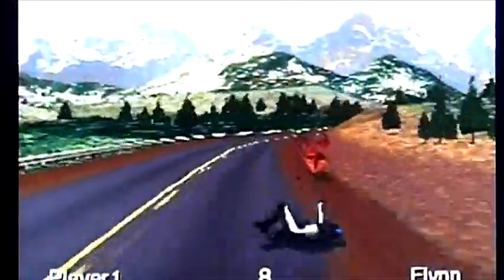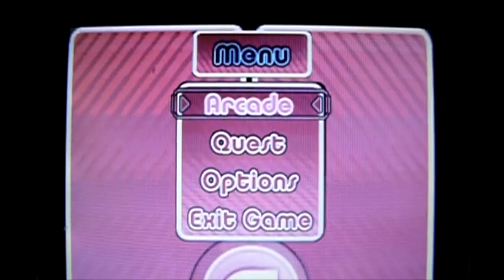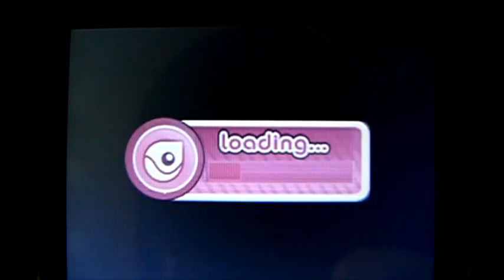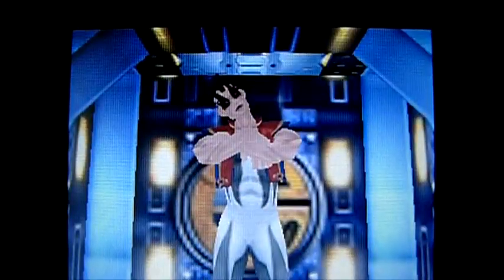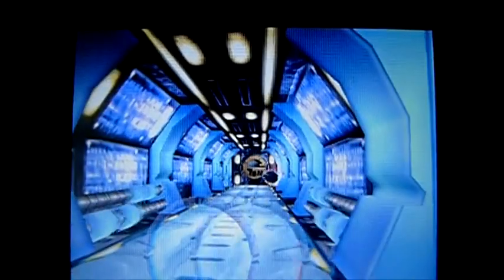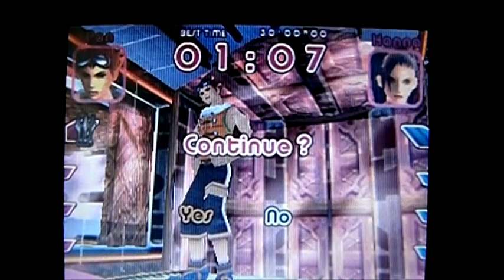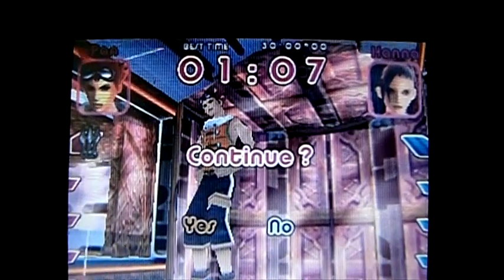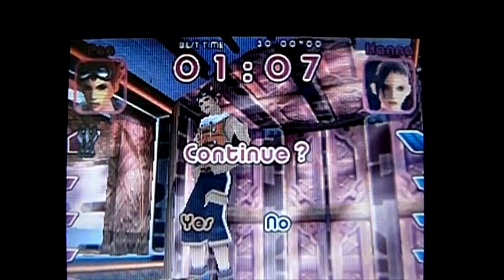Ball Busters on Gizmondo. Gameplay & Commentary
Gameplay & commentary from Ball Busters playing on the Gizmondo handheld games console. Retro Gaming.